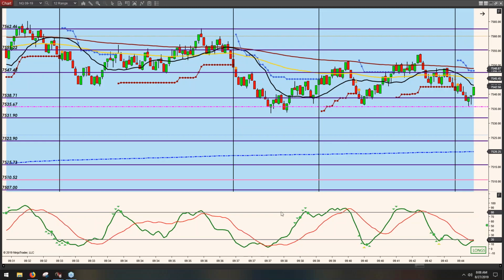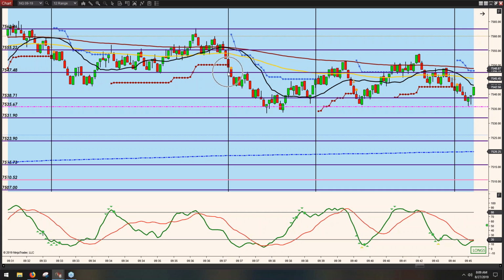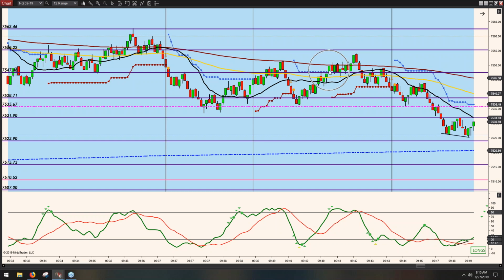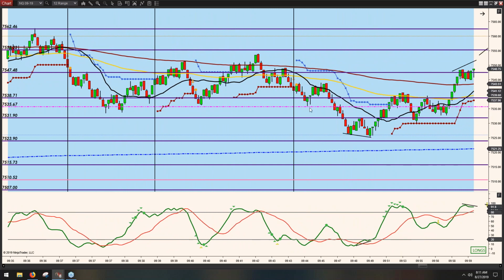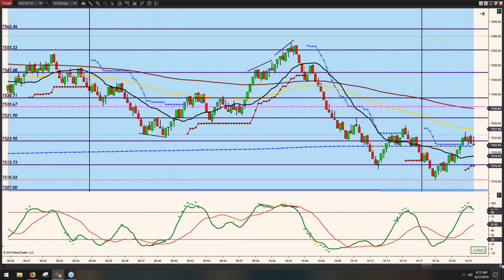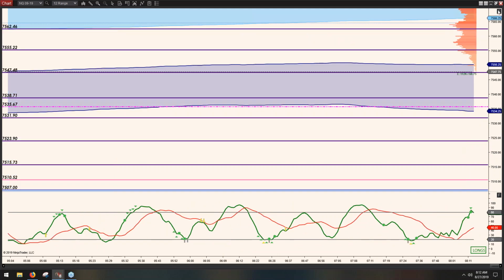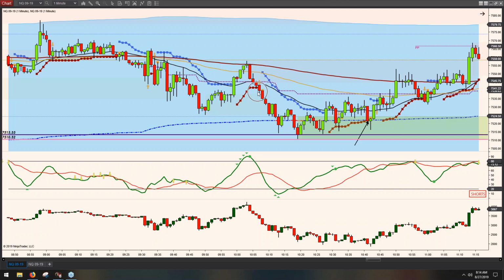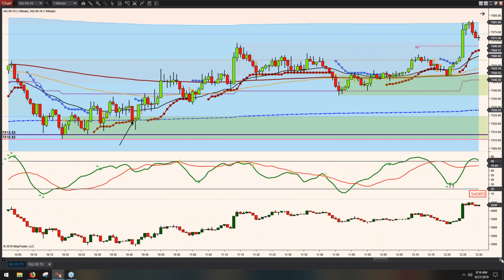2 of My Favorite Set Ups for Emini Futures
This video shows 2 of my main set ups that I trade everyday. They are great to day trade the emini Futures ES, NQ, YM, CL, GC, 6e or whatever it is you like to trade.